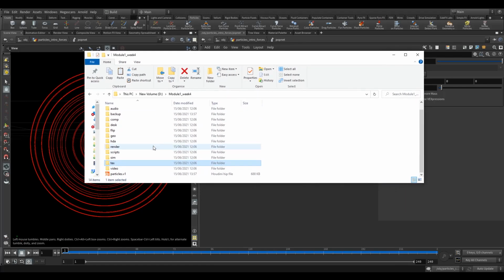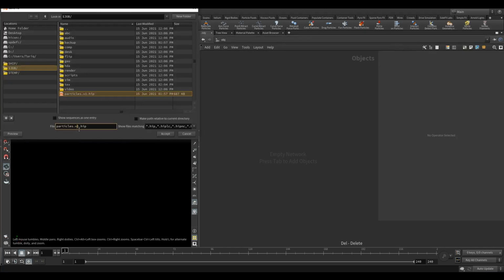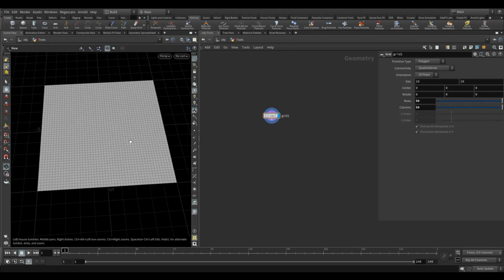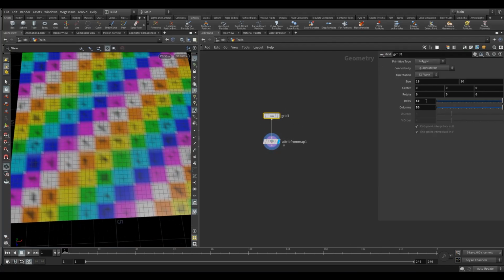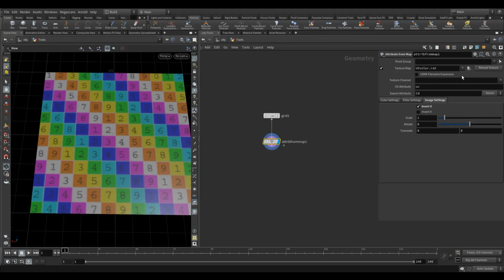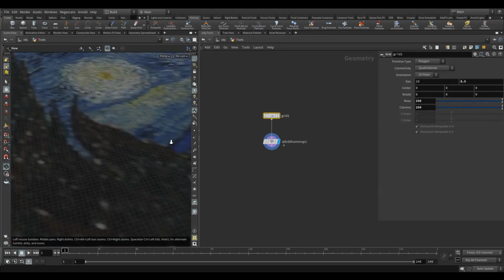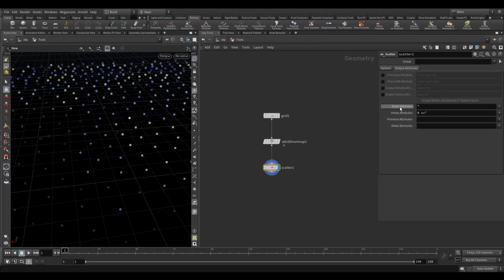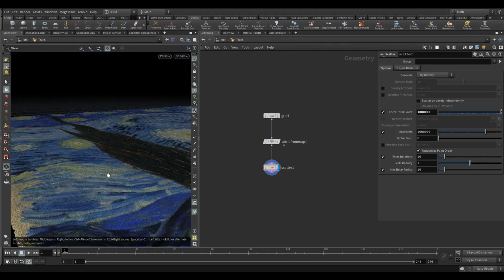module i week 04 03 starting the trails project v1 1080p